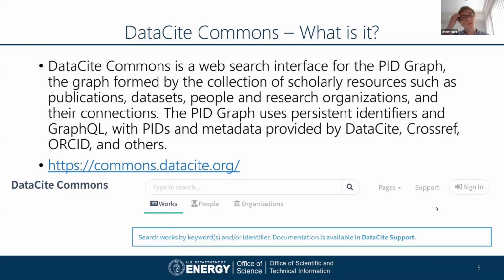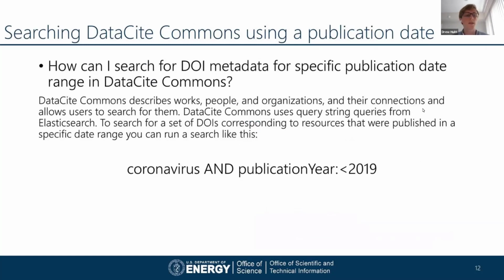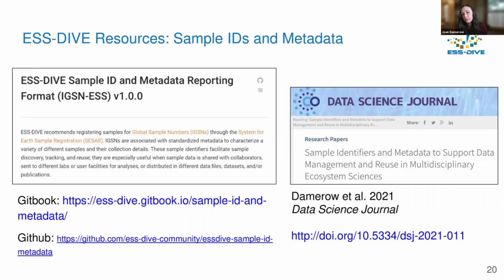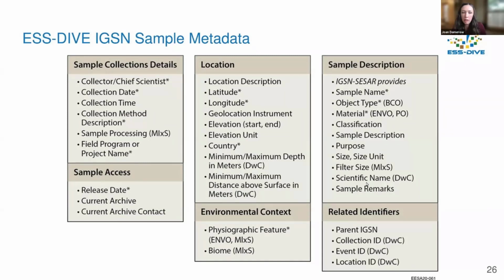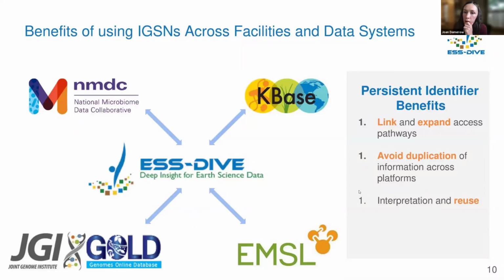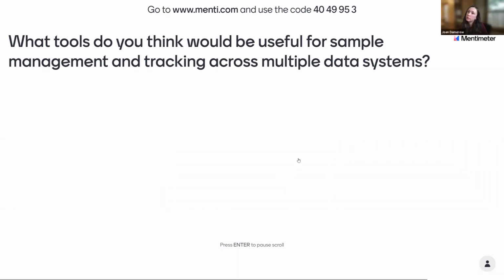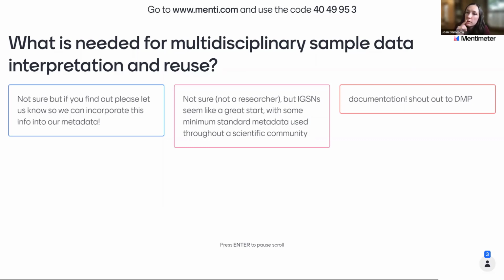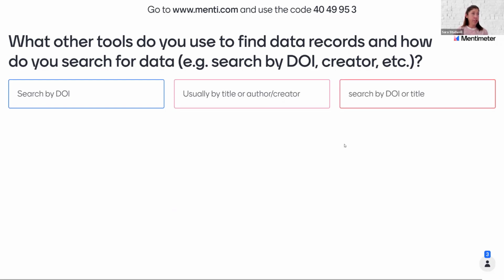Data ID Service Community Call – June 22, 2021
During this Data ID Service Community Call, OSTI provided a few DataCite updates. This was followed by a presentation by Joan Damerow from Lawrence Berkeley National Lab’s ESS-DIVE on their work with IGSNs, linking multidisplinary samples and related data. For more information on OSTI’s Data ID Services, please